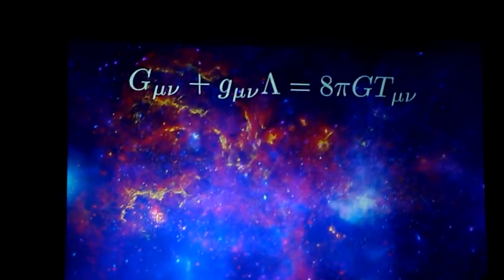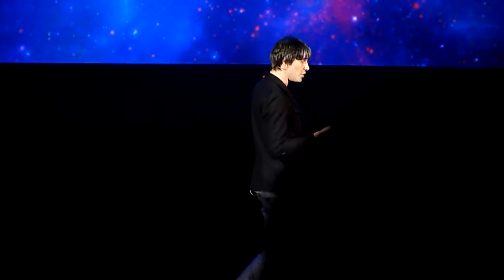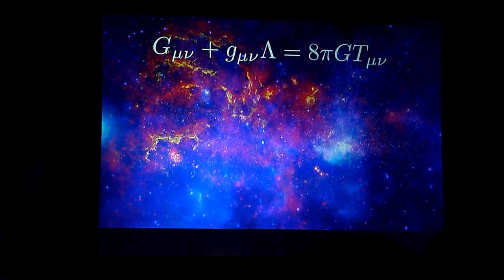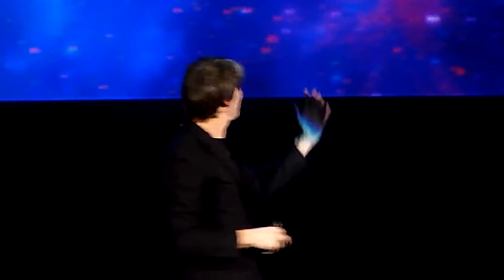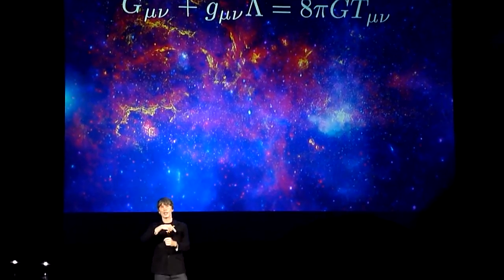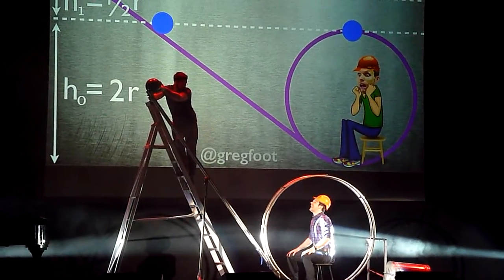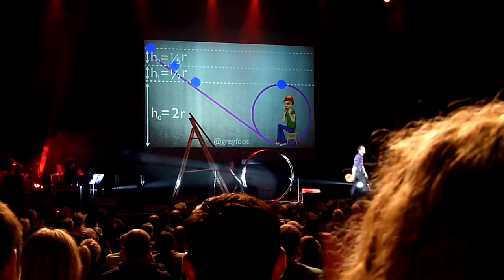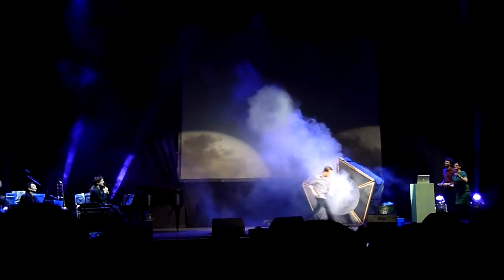Brian and Robin's Christmas Compendium of Reason 2014 highlight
Brian Cox and Robin Ince's Christmas Compendium is a festive institution, stuffed with an explosive collision of science, music comedy and fascination, including, charm quarks, strange quarks and confusion.

2014’s show featured not only The Cure, and renowned American planetary scientist Carolyn Porco, but surprises for comedy lovers, music fans, and science diehards alike. Past guests include, Hugh Grant, Astronaut Chris Hadfield, Ross Noble, and Anatomist Alice Roberts.